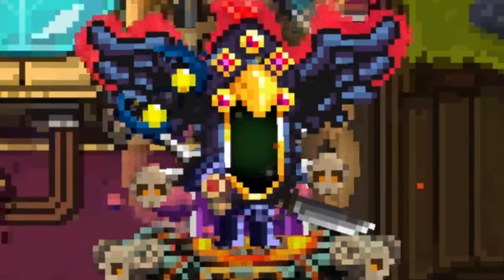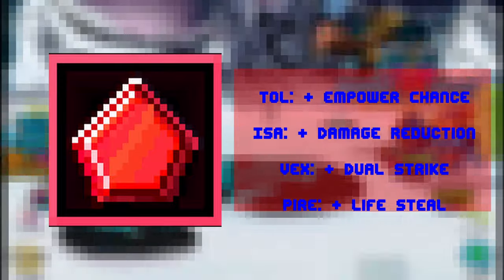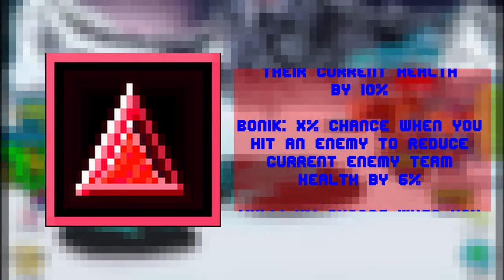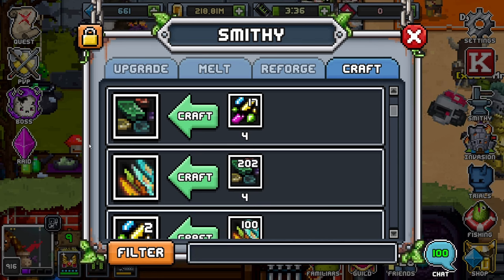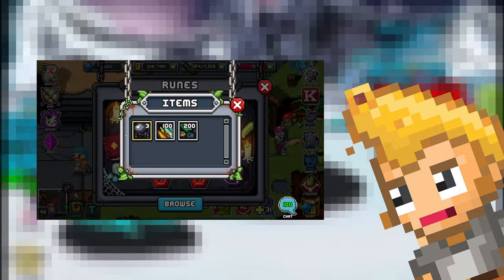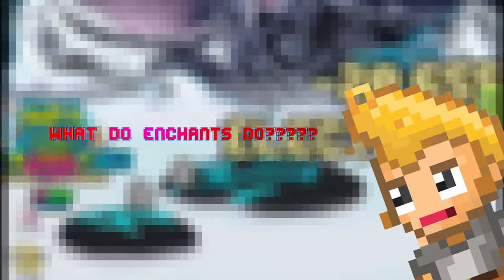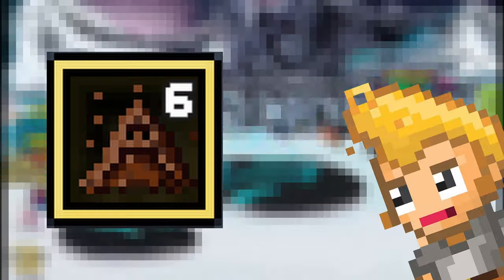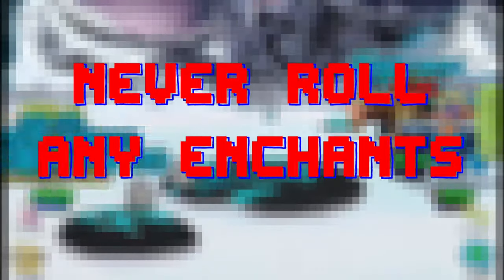📝 Back To Basics! | Runes & Enchants!!! | Bit Heroes Quest 🏹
Hey guys! WRLD_EATR here! This is going to be a video on the basics of Runes & Enchants! There is a lot of awesome info on how to manage and prioritize YOUR enchants. If you find this video helpful consider dropping a like (: TY for the support!

Consider joining my Discord server!